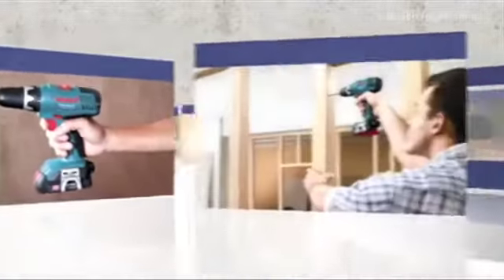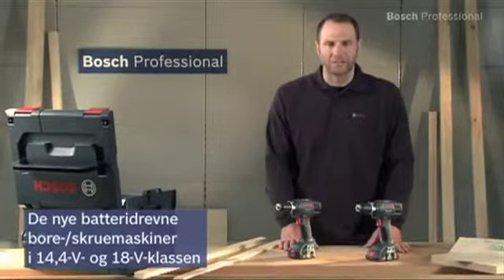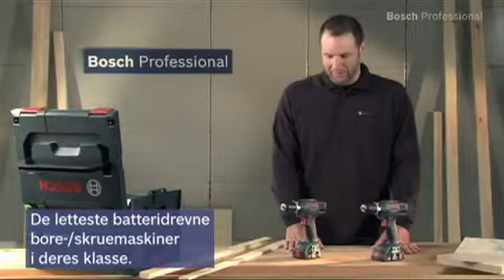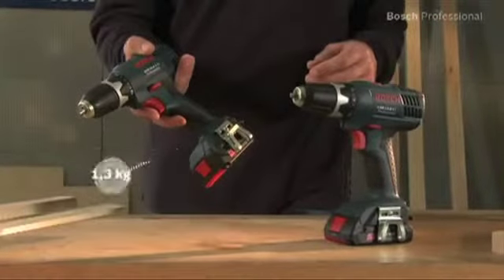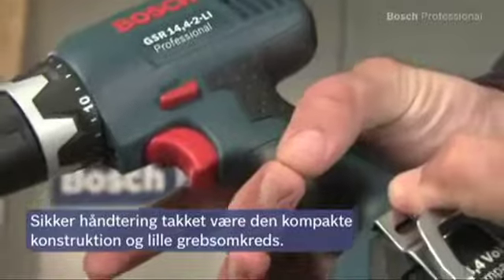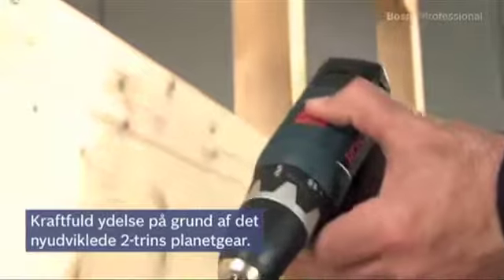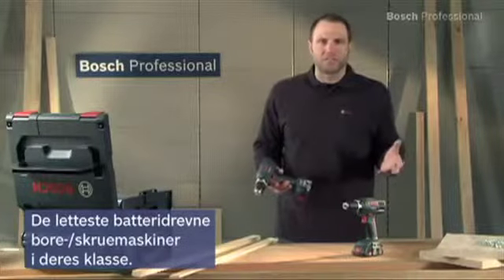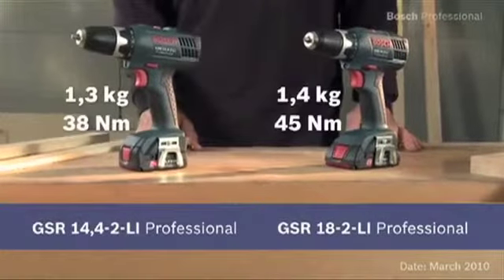Batteridrevet boremaskine GSR 14 4 2 LI GSR 18 2 LI Professional